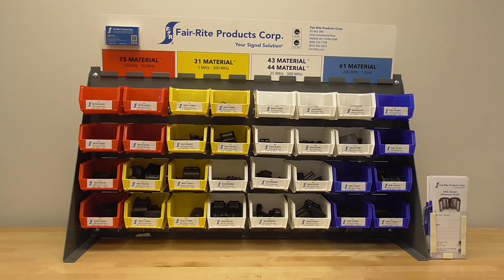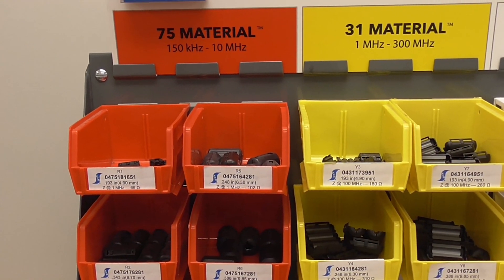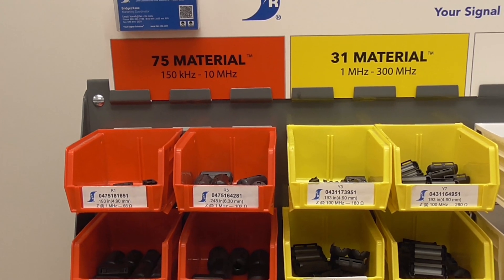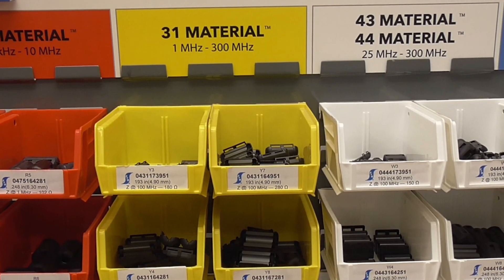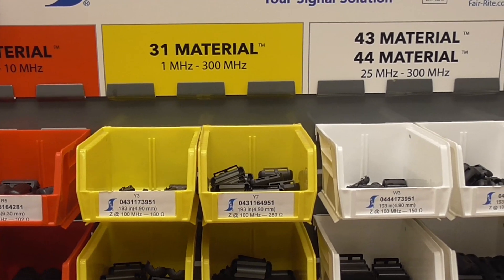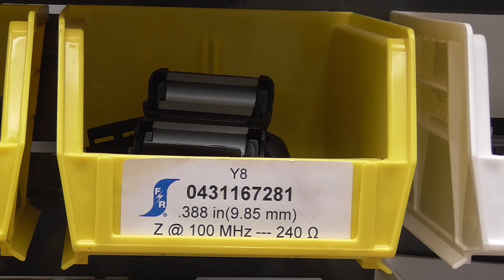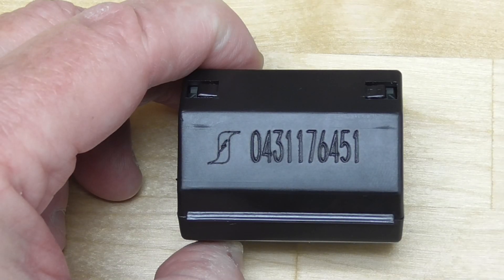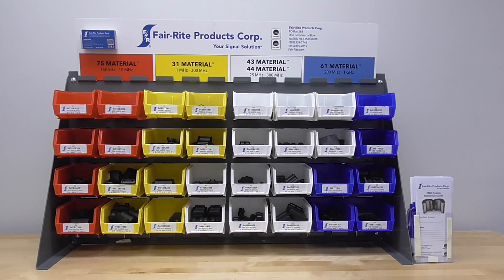Fair-Rite Products: Signal Solution Kit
Follow along with Bruce Sparrow, Product Manager for Suppression Applications, as he explores our flagship kit for Compliance labs- The Signal Solution Kit. The Signal Solution Kit contains our most popular Snap-Its in our 75 material, 31 material, 43/44 material,  and  61 material - along with EMC reference guides.